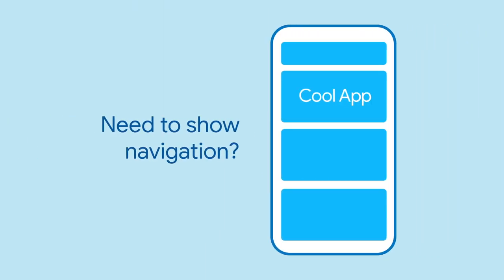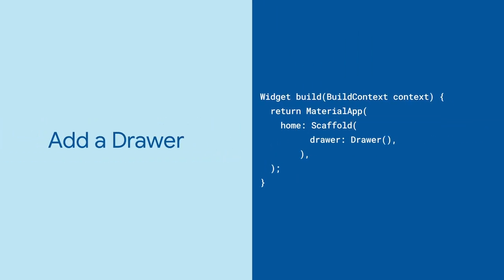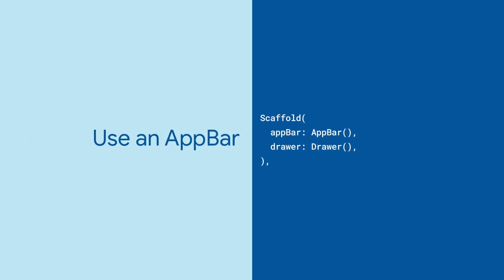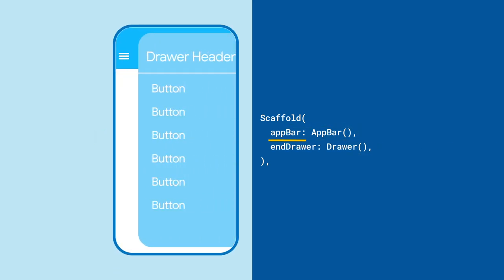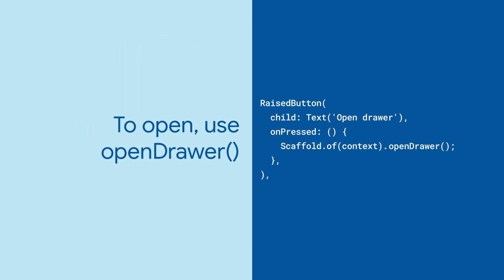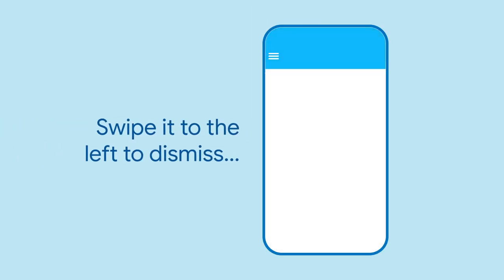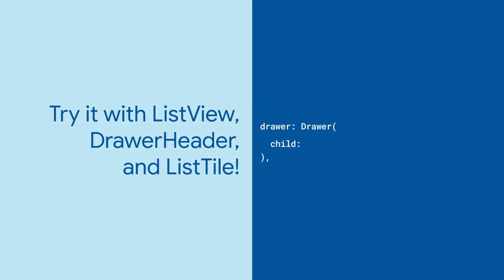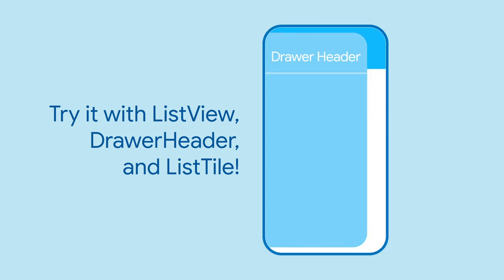Drawer (Flutter Widget of the Week)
Need to provide navigation to other pages? Try using a Drawer!